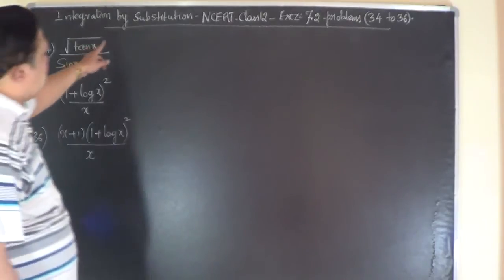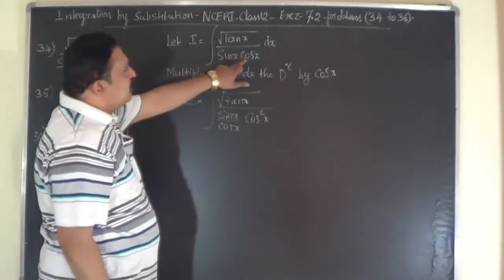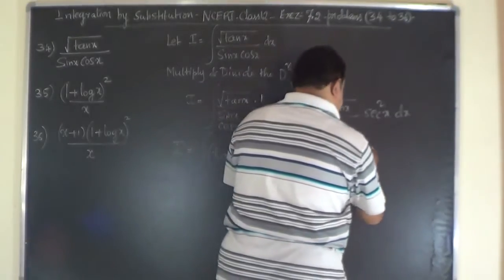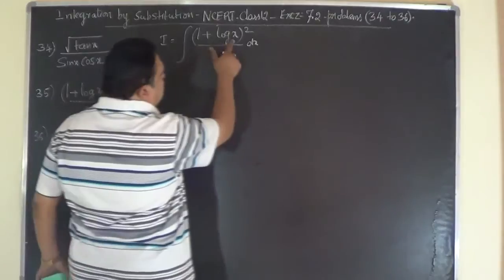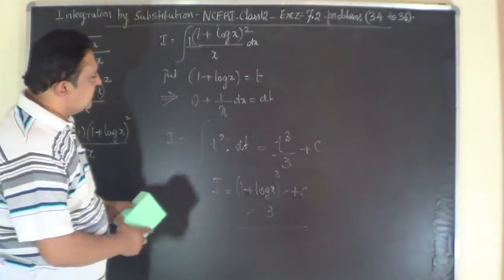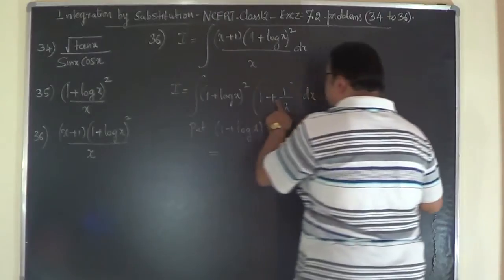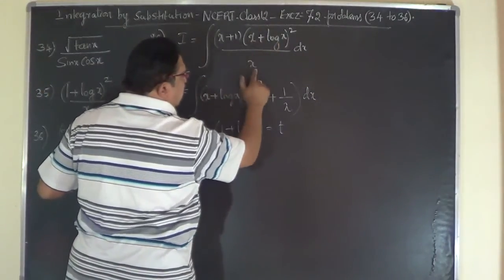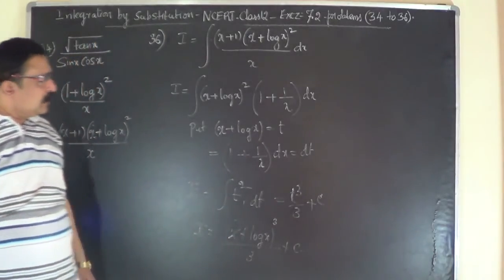Class 12/II PUC MATH Integration by substitution - NCERT MATHS-(Prob 34-36)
This video lesson deals with  the description of Integration by substitution from  NCERT - CLASS 12 of Exercise 7.2 (Prob 34,35 & 36) by -Dr.Devdatta